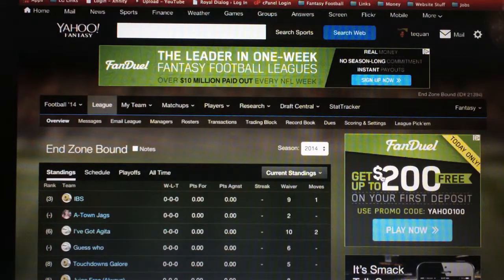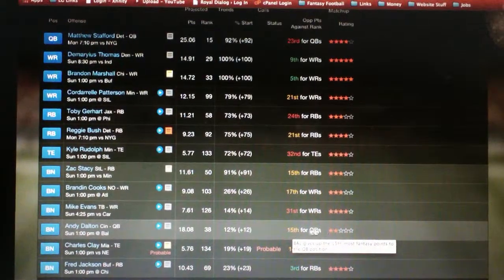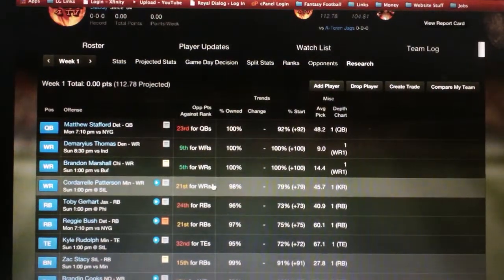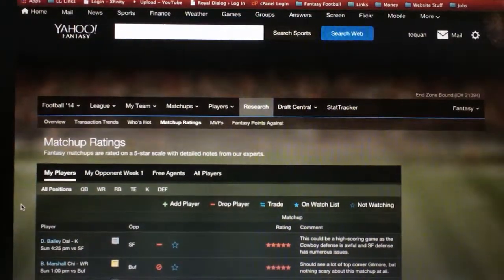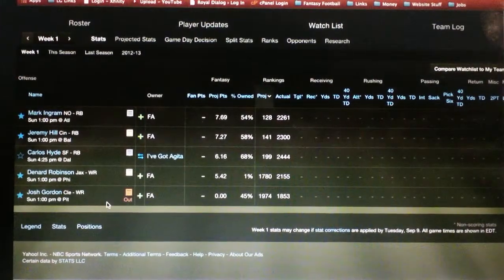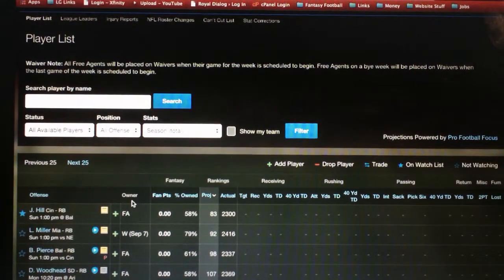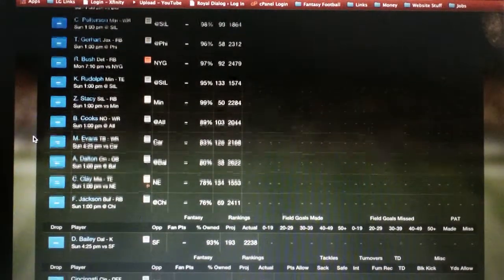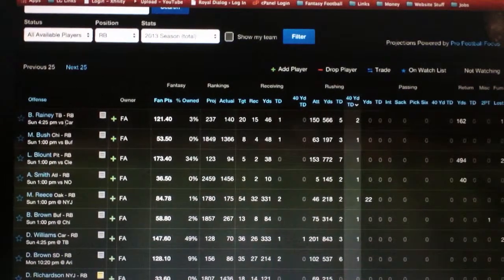Fantasy Football 101: Research Players to Improve Your Teams!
This video will show you how to look through your league and find players who will help you win your matchups! Look though player lists (waiver wires), check your fantasy matchups, opponents your players will face, etc. Just a lot of info that will help you maybe find a good player to pickup or just help you decide on how you should start and who you should sit.